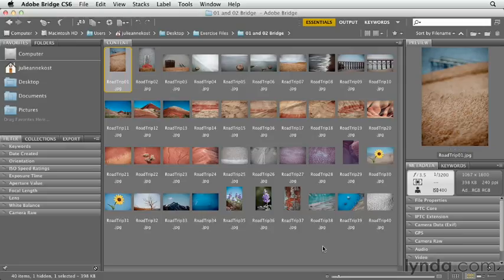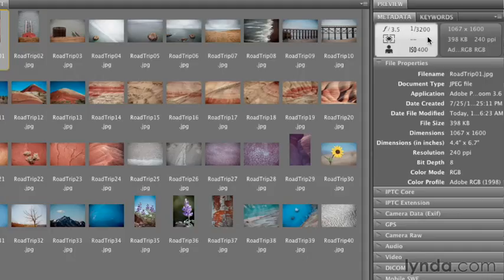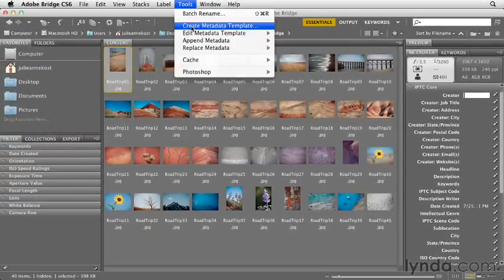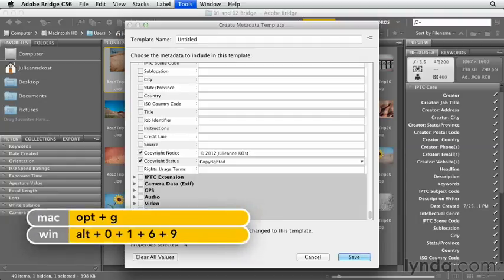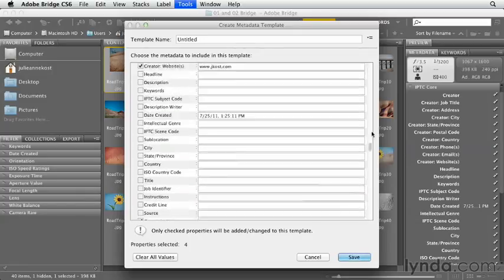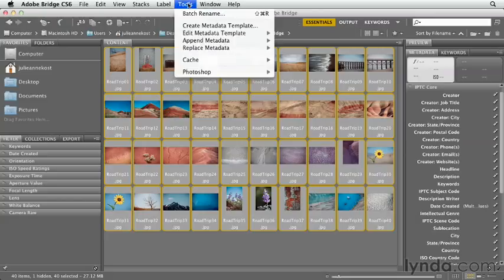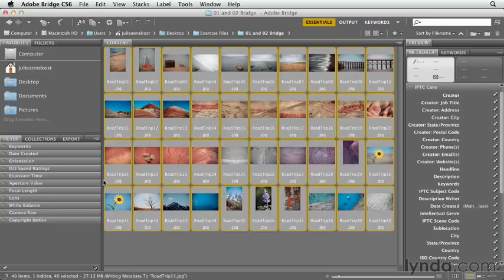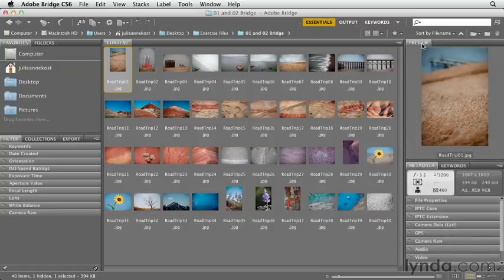01 06 Adding basic metadata with metadata templates